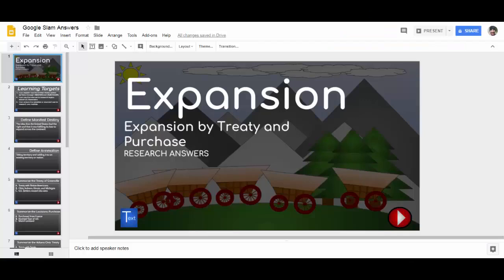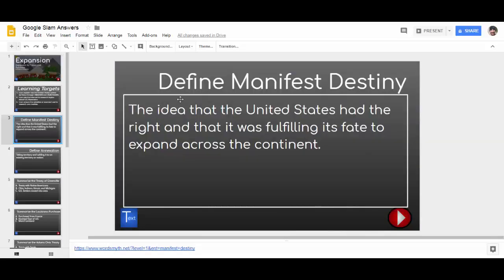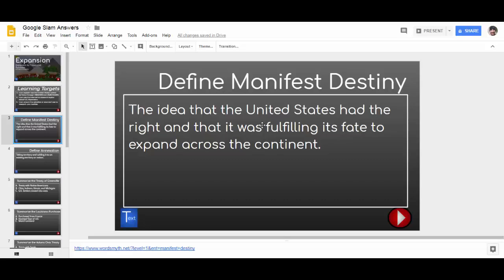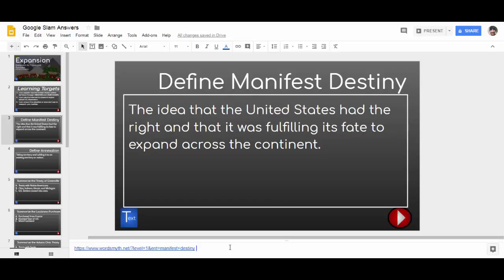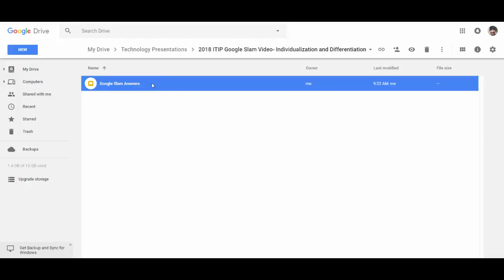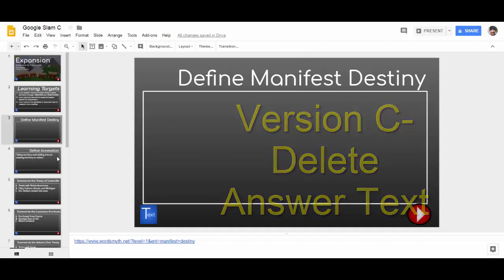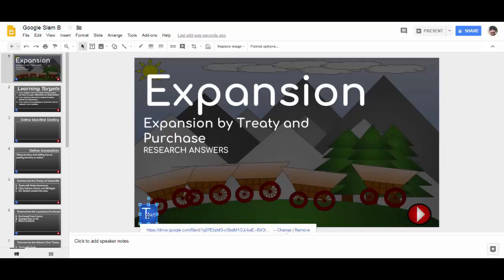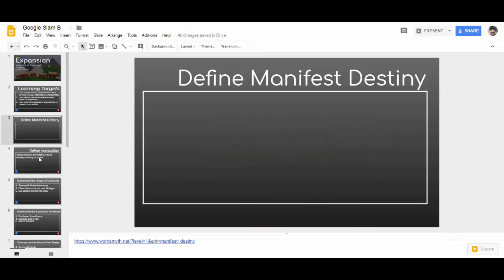2018 ITIP Google Slam Video- David Budas.mp4